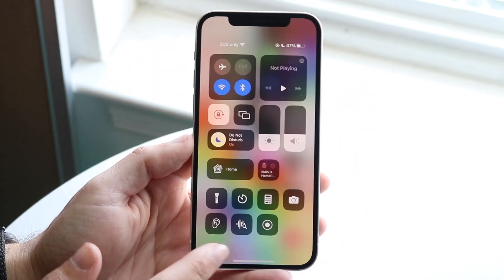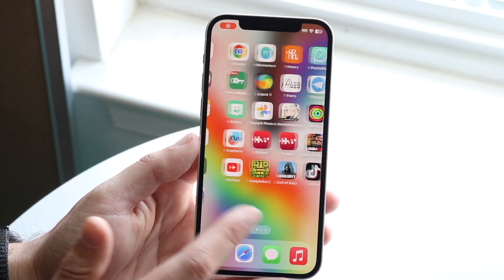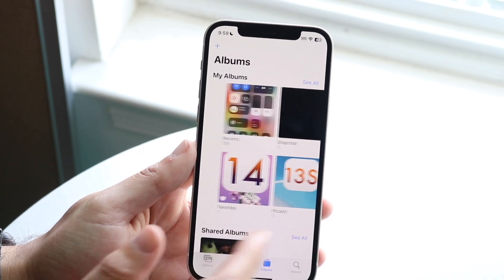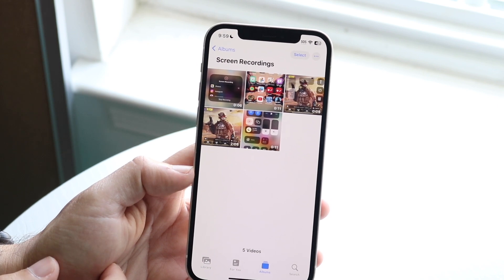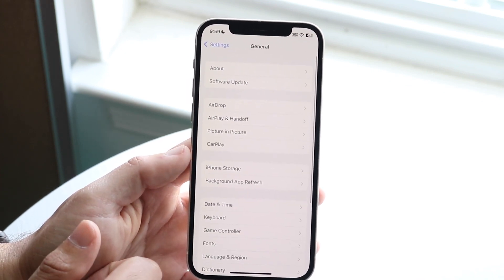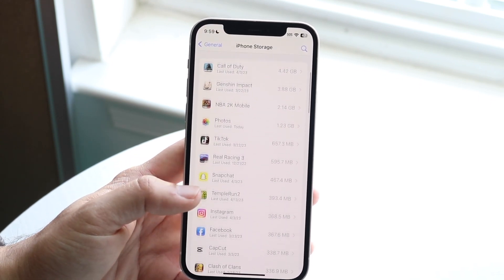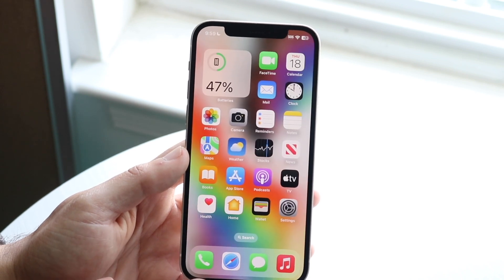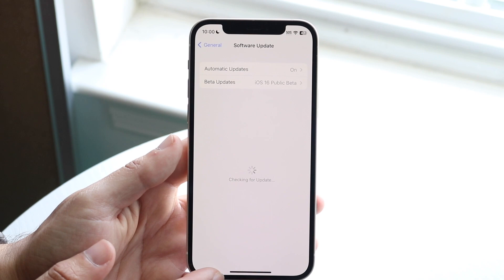How To FIX Screen Recordings Not Working On iPhone! (2023)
Here is exactly How To FIX Screen Recordings Not Working On iPhone! (2023)